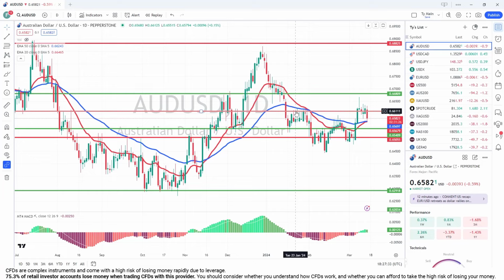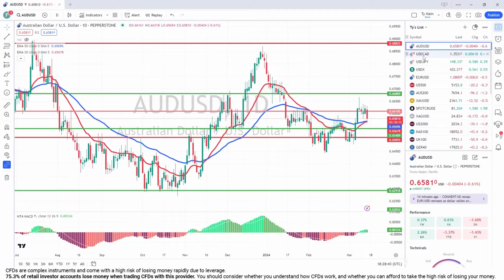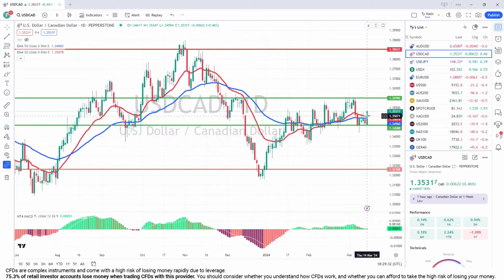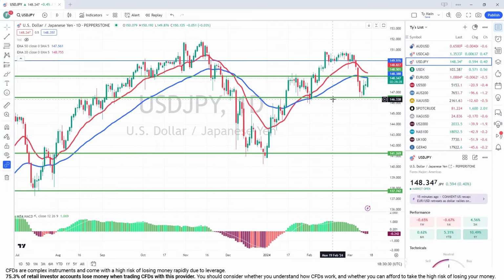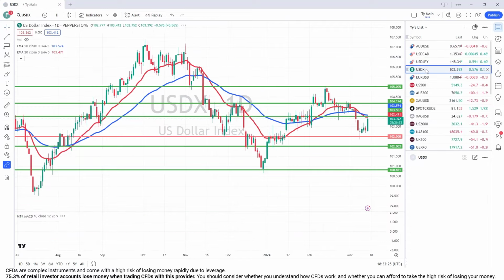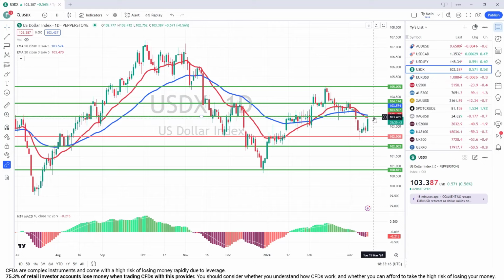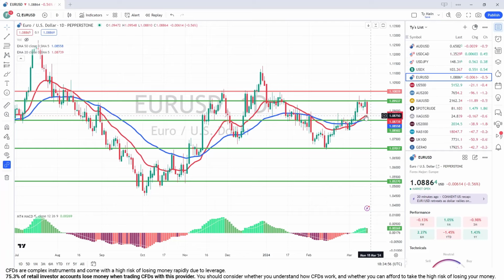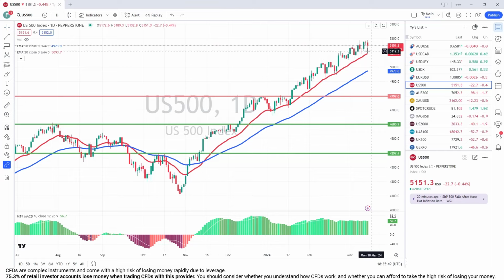Friday Market Watch 15 03 2024 TM